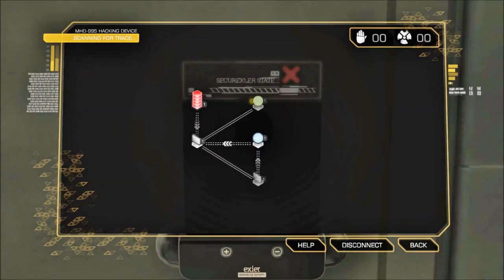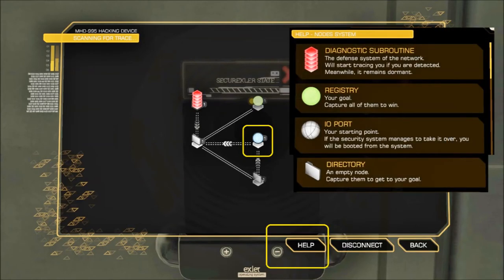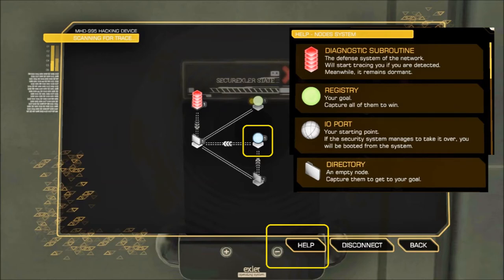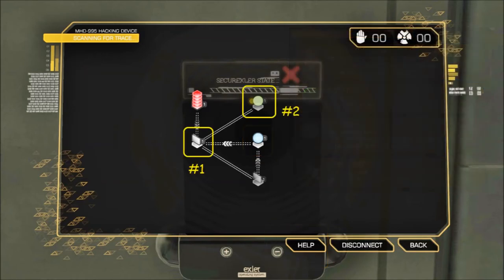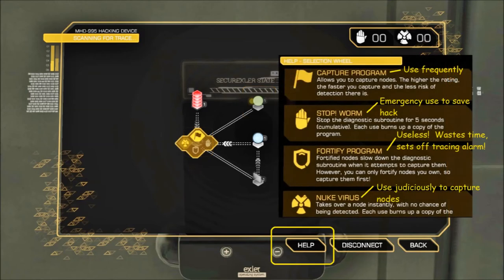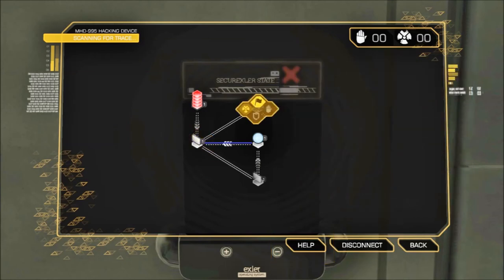DXHR Hacking Basics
Short, simple video to get you started "hacking" doors, safes, laser security systems, bombs, etc. in the Deus Ex Human Revolution computer game.  The first hack of the game (the Factoring Labs door) is analyzed in enough detail so you'll understand it.  You should be able to easily perform this first hack, then build on that experience to take advantage of the rewards for hacking ALL of the other devices in the game!  :-)